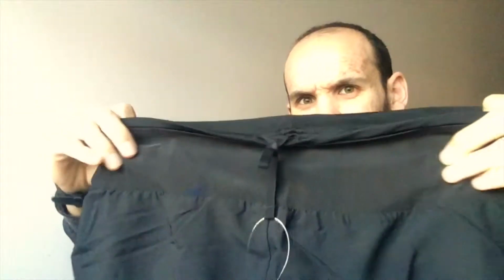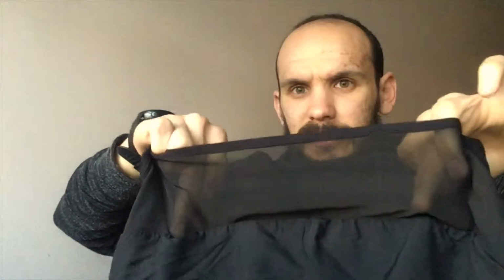Brighton Marathon Training - WEEK 8 DAY 5 - REST & DELIVERY DAY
Training - Week 8 Day 5. Today was a rest day so I went for a walk, visited a local charity event and waited in for a delivery to arrive.

Video: 316 documenting my journey in training for the Brighton Marathon on 14th April 2019.

I am running the Brighton Marathon for Mind, the Mental Health charity. If you wish to donate, or wish to share this page with friends, family or business owners please do!

Footwear:

Brooks Caldera
Brooks Adrenaline GTS '18
Brooks Glycerin '16

Wristwear:

Garmin Forerunner 235

Bodywear:

Aonijie Ultra Running Vest
Ronhill Infinity Marathon Twin Skin Shorts
Salomon S-Lab Sense Ultra 8L Set
Salomon Bonatti Waterproof Jacket
Ronhill Photon Beanie Running Hat
Salomon Adv Skin 3 Belt
Salomon Trail 20

Nutrition & Hydration:

Huma Gels

Powered by Plants & Music